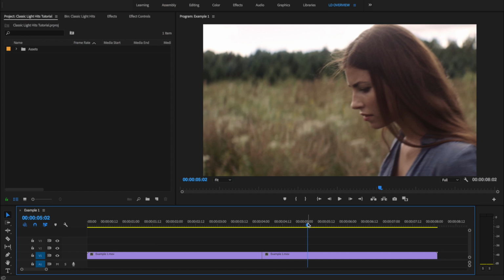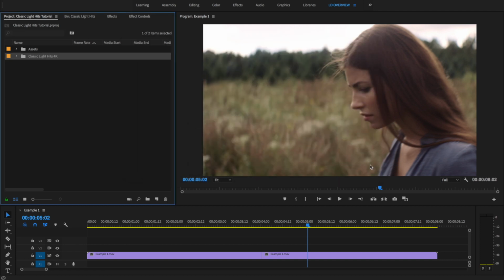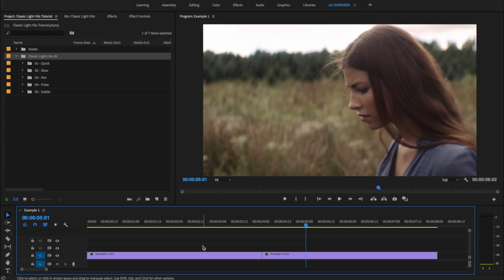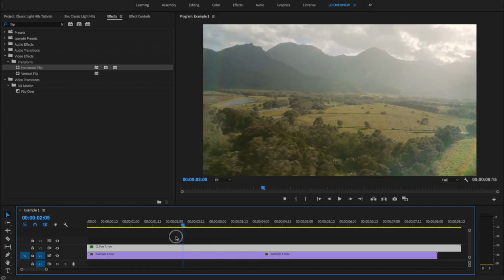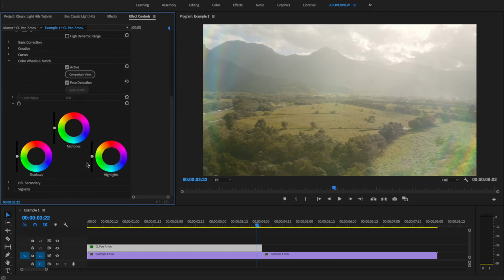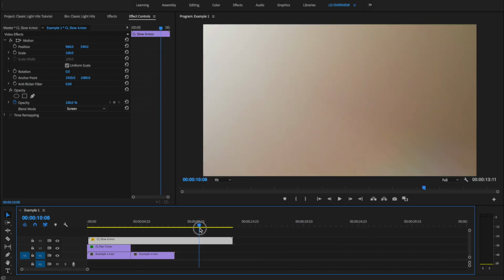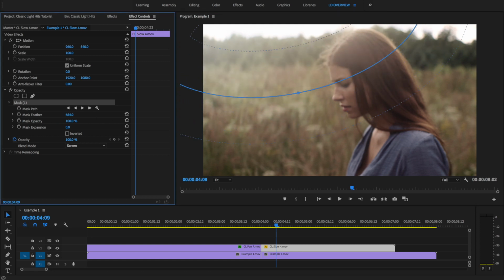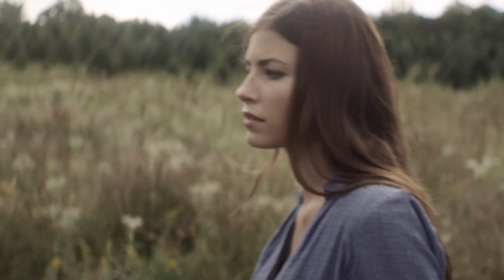TUTORIAL - Adding natural lens flares in Adobe Premiere with Classic Light Hits 4K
Learn to how to tastefully edit with lens flares in Adobe Premiere.

Classic Light Hits is soft, warm, and natural... the essential library of flares any filmmaker should own.